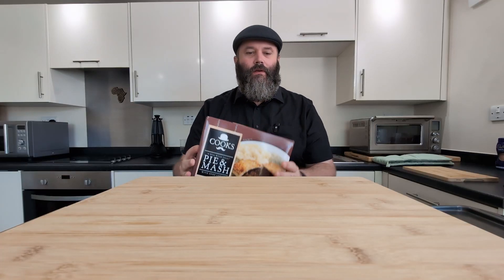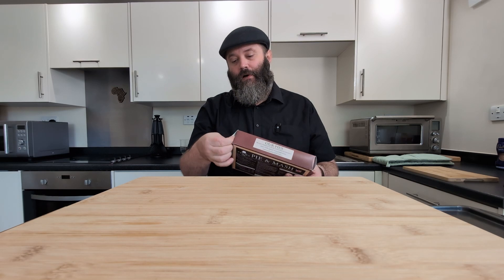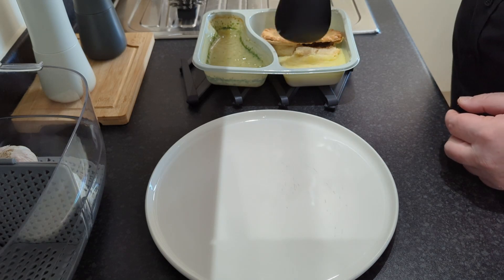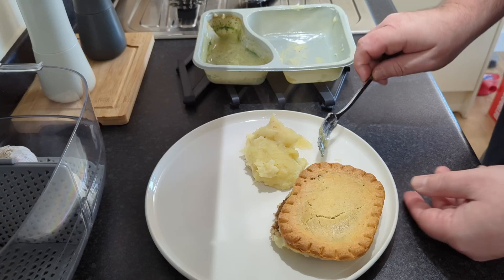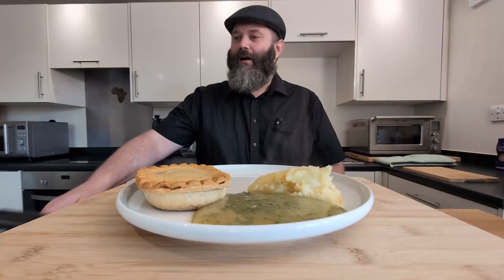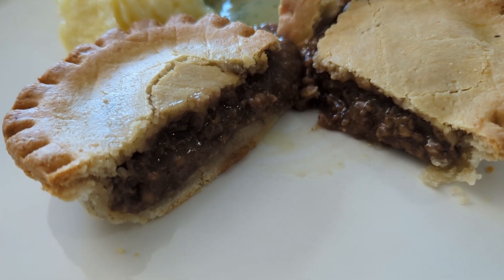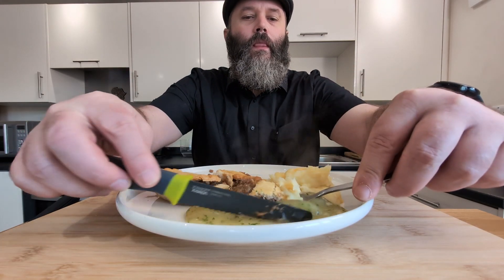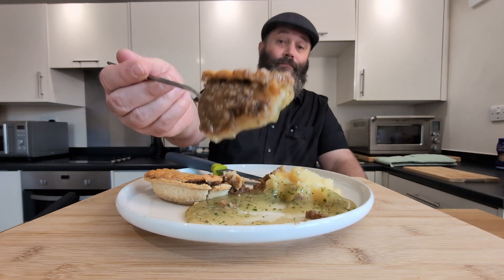CLASSIC Pie, Mash & Liquor from Sainsbury’s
Sainsbury's food review.
Kershaws - Cooks Pie & Mash with Herb Liquor.
Cooked in an air fryer.
Budget friendly at only £2.